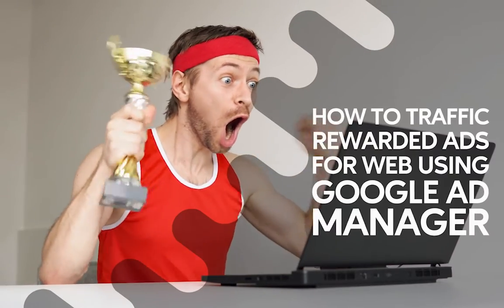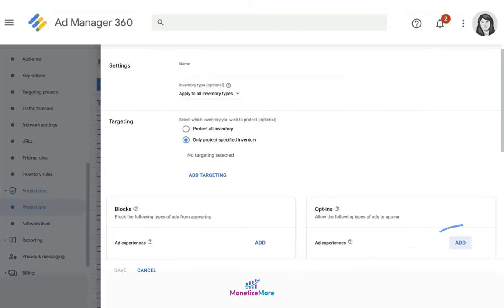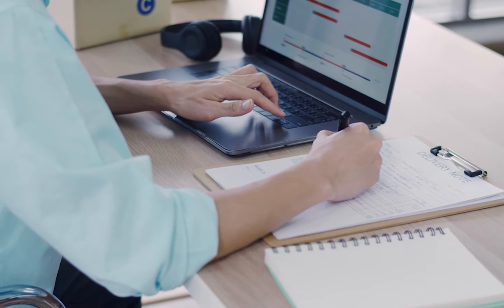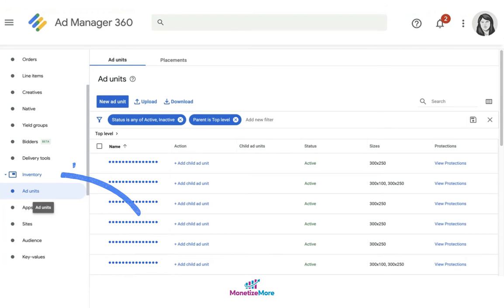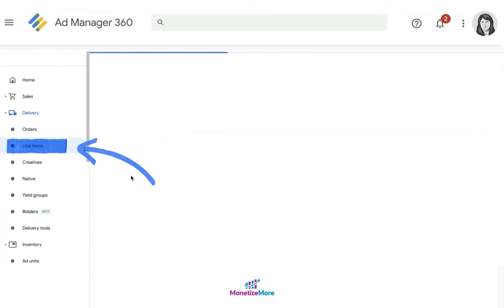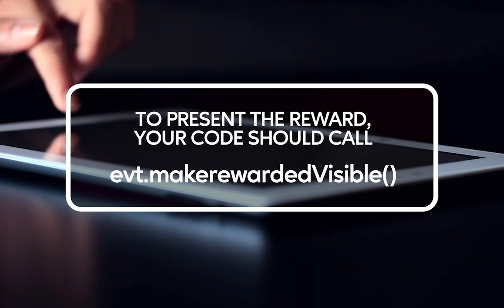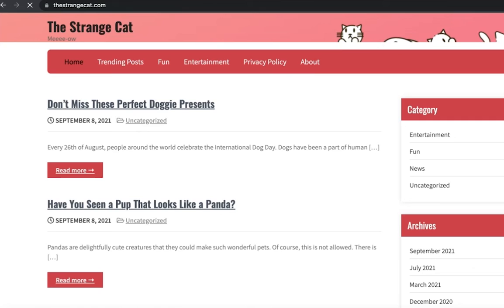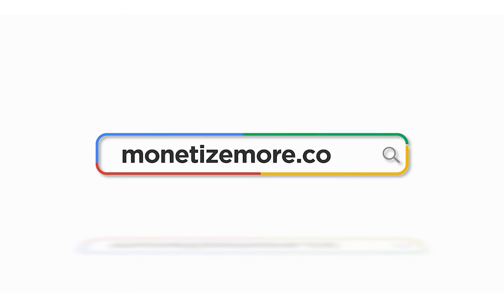Here's how you can use Rewarded Ads to boost user engagement and earn more in Google Ad Manager 💰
In this video, you learn how to traffic Rewarded Ads to boost user engagement and earn more from engaging ads in Google Ad Manager.

00:00 Introduction
00:26 What are Rewarded Ads?
02:26 Rewarded Ads Impressions
02:57 How to serve Rewarded Ads?

Get exclusive publisher offers and expert Ad Ops strategies to unlock new revenue opportunities

00:00 Introduction
00:26 What are Rewarded Ads?
02:26 Rewarded Ads Impressions
02:57 How to serve Rewarded Ads?